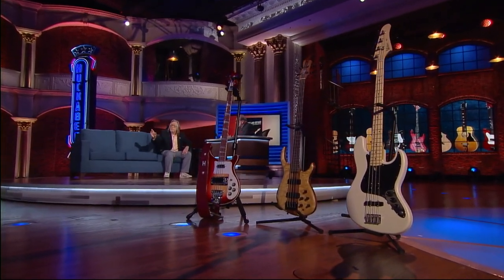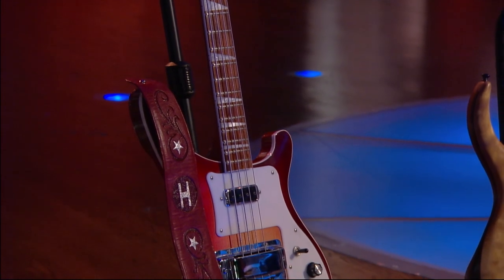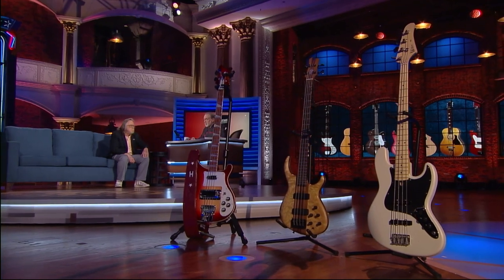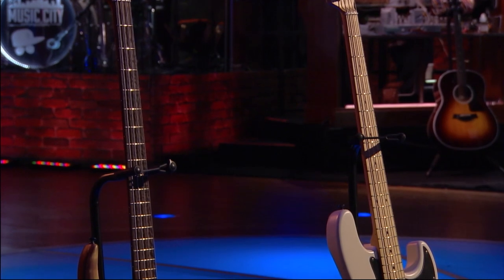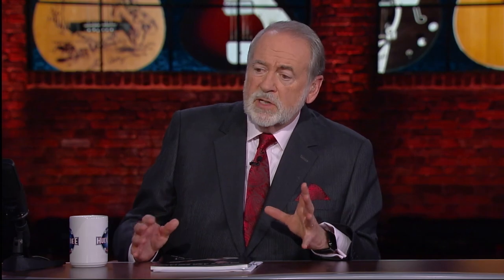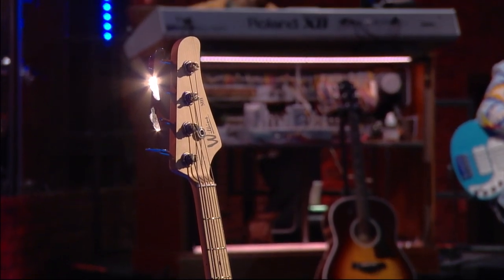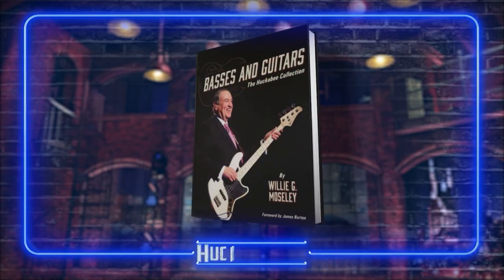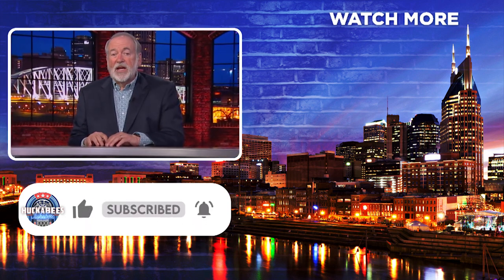"Basses and Guitars: The Huckabee Collection" | William G. Moseley | Jukebox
Willie G. Moseley is the Senior Writer for Vintage Guitar magazine and his most recent book focuses on the Huckabee guitar collection! Find out all about it here in this enlightening interview!

Watch Huckabee Saturdays 8/7c and again Sundays 9/8c exclusively on TBN